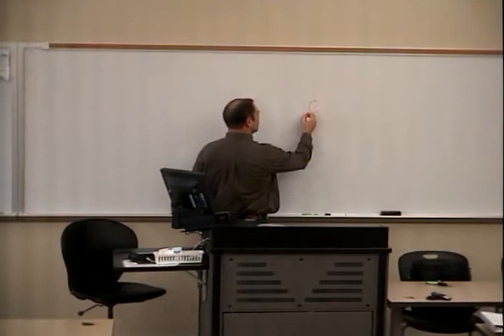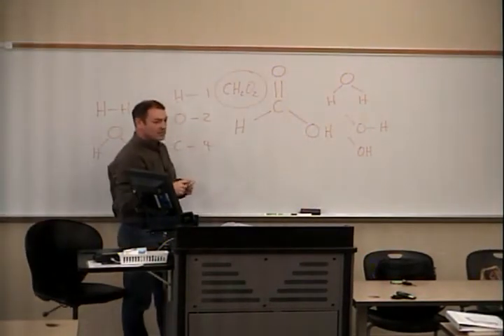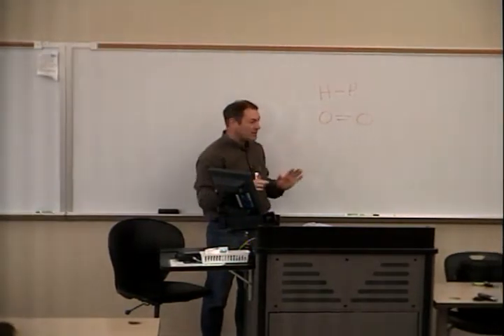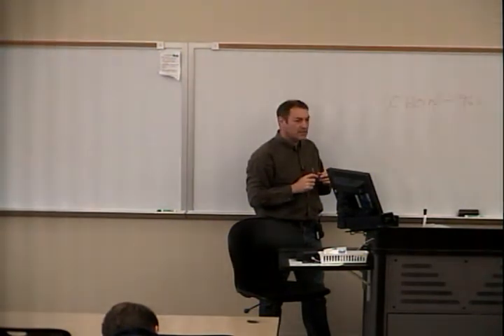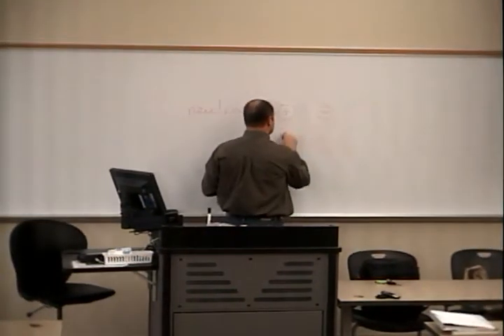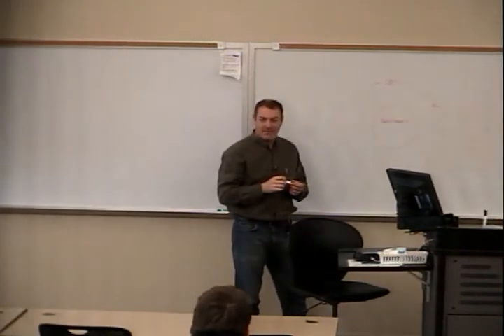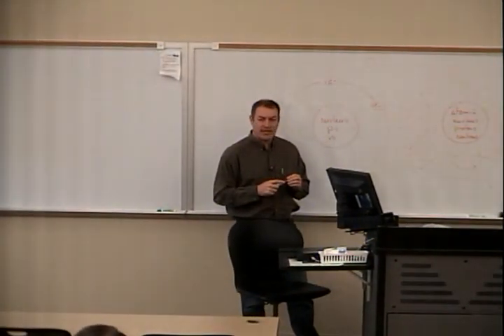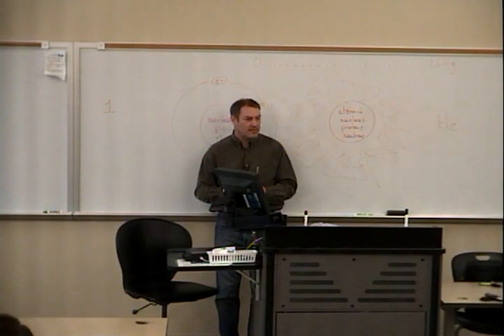Ch 2 Chemistry Pt1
Ch2 Chemistry - Atomic structure & Elements